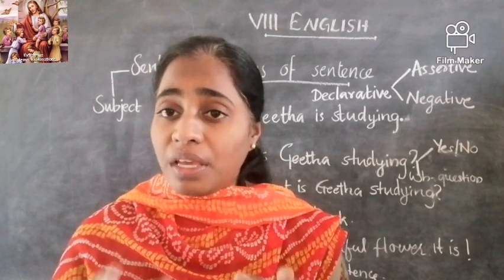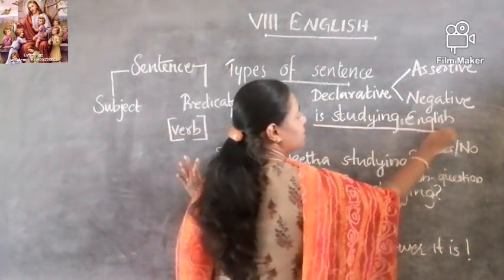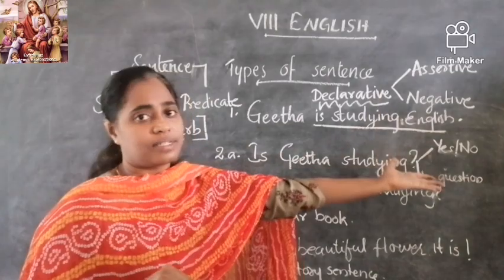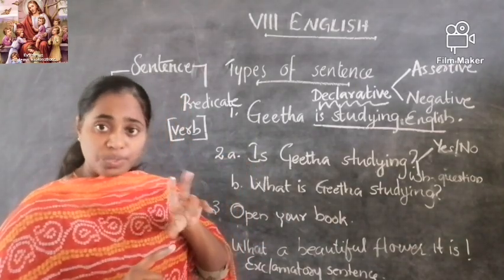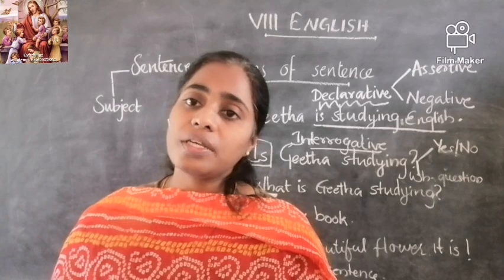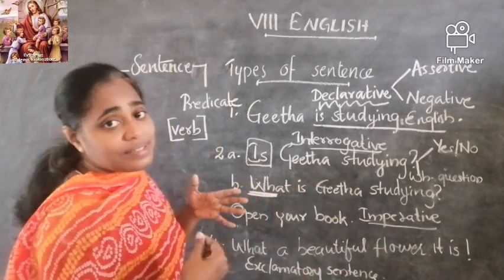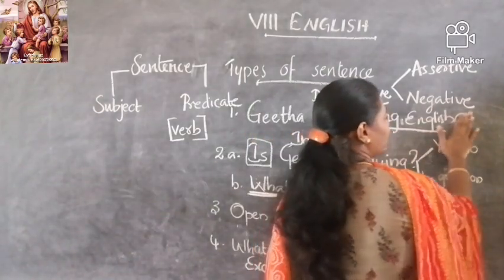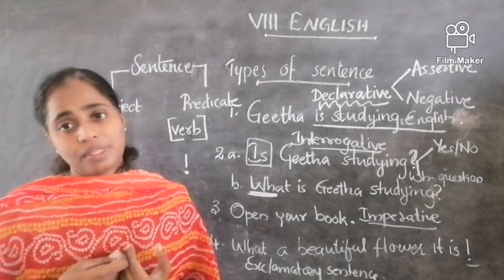Types of Sentence